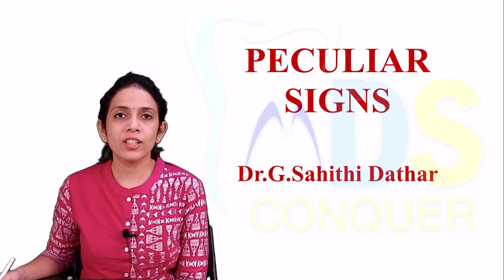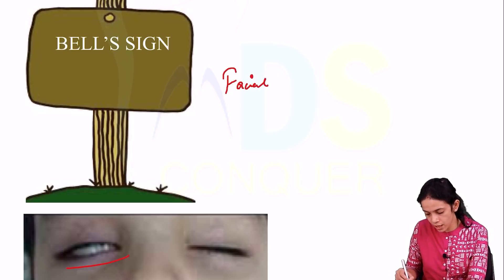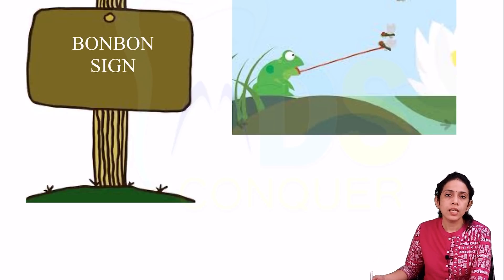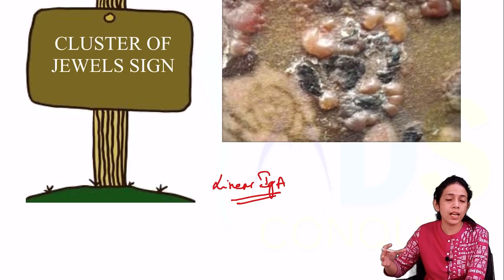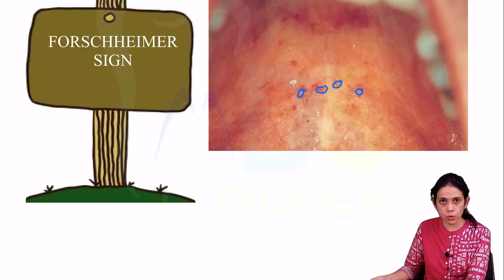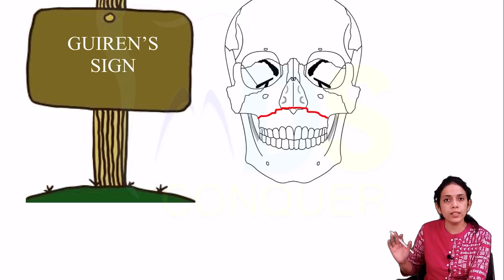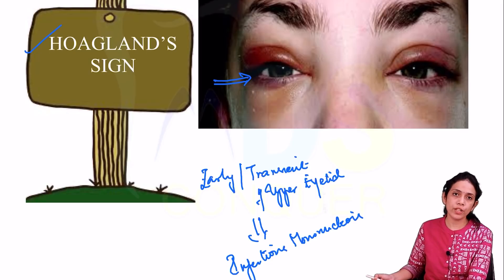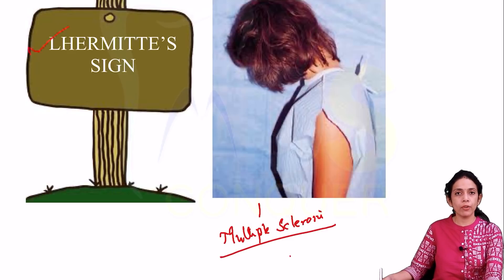DIAGRAM BASED PECULIAR SIGNS || NEET MDS || INICET MDS || WE ARE WITH YOU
DIAGRAM BASED PECULIAR SIGNS || NEET MDS || INICET MDS ||
By Dr.G Sahithi Dattar TEAM MDS CONQUER.